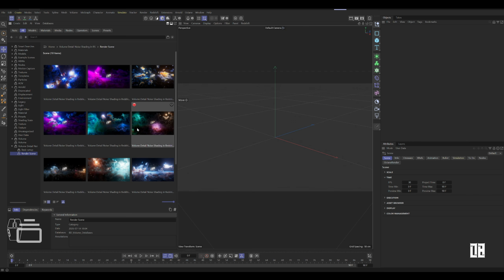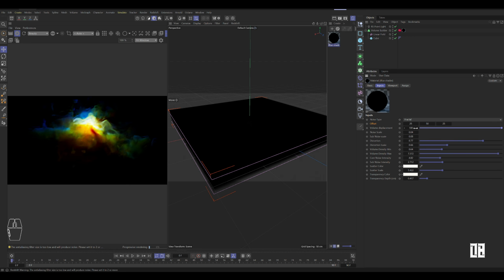Cinema 4D Redshift: Volume Detail Noise Render in Redshift